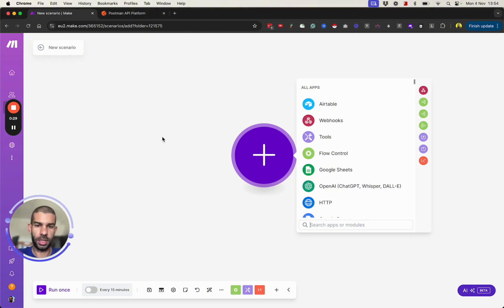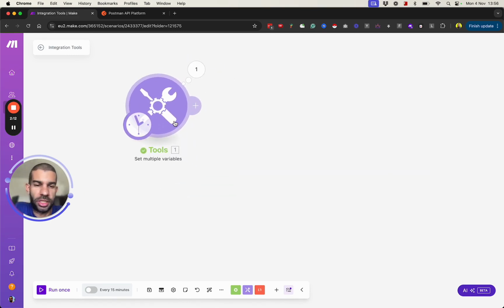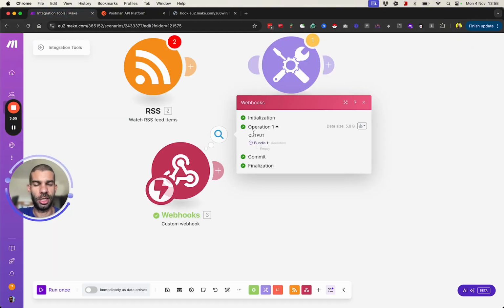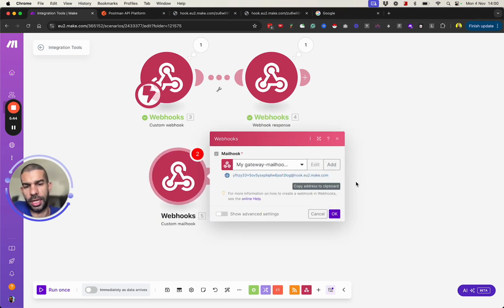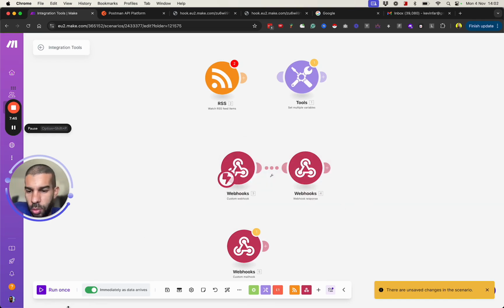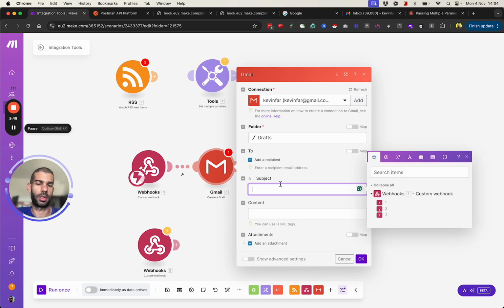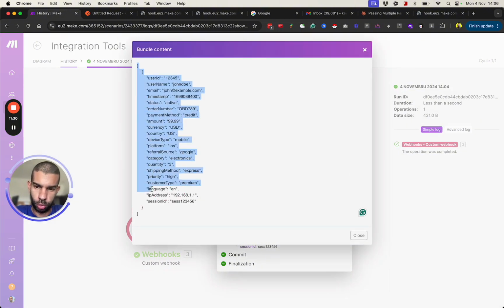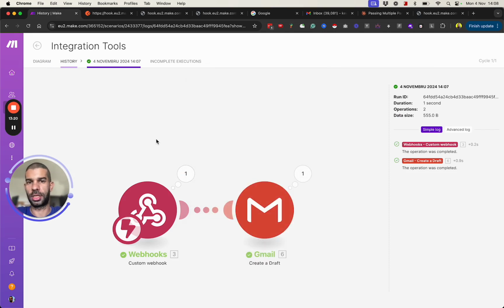Automate Tasks in 10 Minutes, Save 40 Hours Monthly with Make.com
In this video, I walk you through the two main methods to start automations in Make.com, whether manually or automatically. You'll learn how to set automations on a schedule, such as running tasks every few minutes, specific days, or at custom times.

I also cover how to create and trigger custom webhooks and mailhooks, including handling parameters and webhook responses. Additionally, I reveal a quick tip to avoid filling in forms repeatedly when testing your automations using Postman. By the end, you'll know how to streamline your testing process and make your automation workflow more efficient.